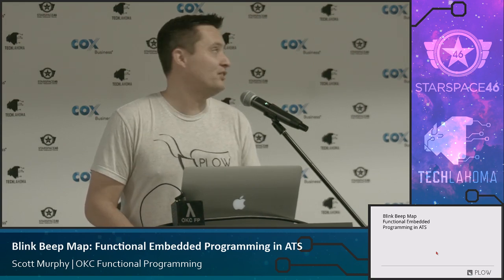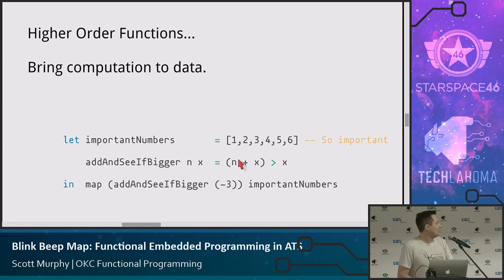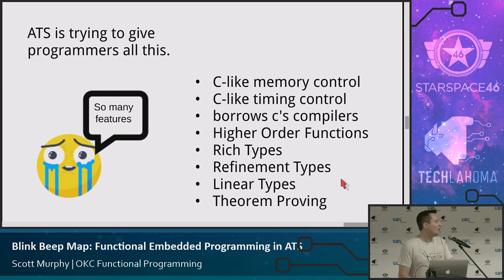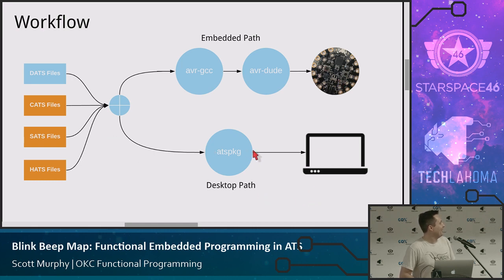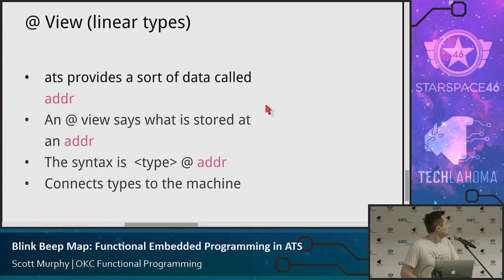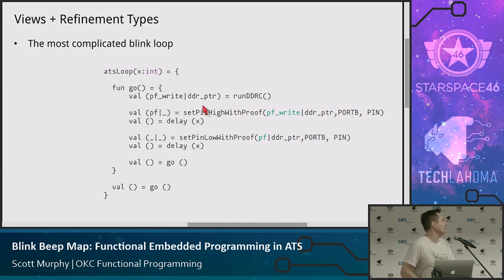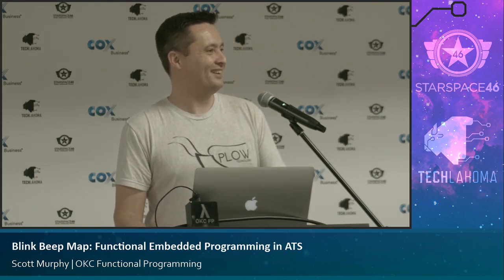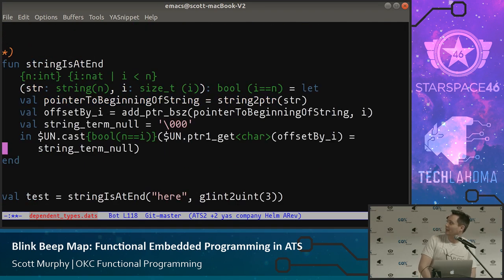Blink Beep Map: Functional Embedded Programming in ATS - Scott Murphy: OKC Functional Programming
ATS is a research programming language with features that are very interesting for embedded developers including fine memory control, c interoperability, functional syntax, theorem proving, and many more. We will look at it while making things spin and blink!